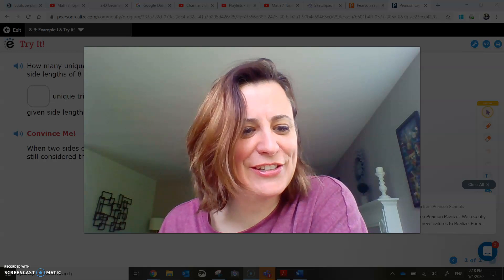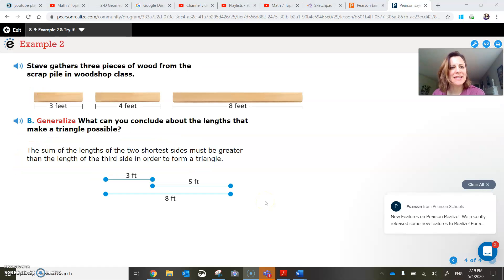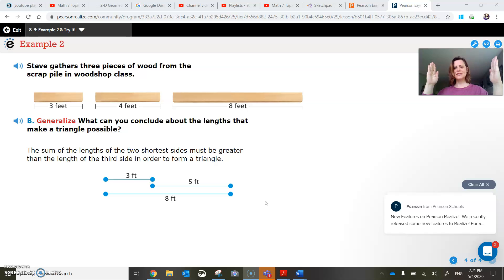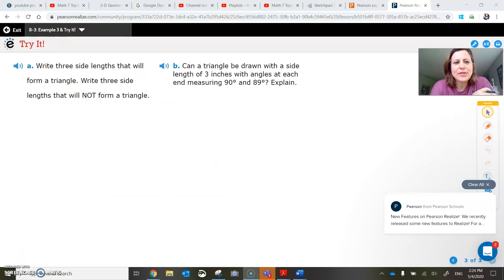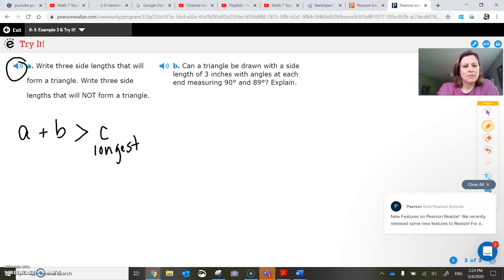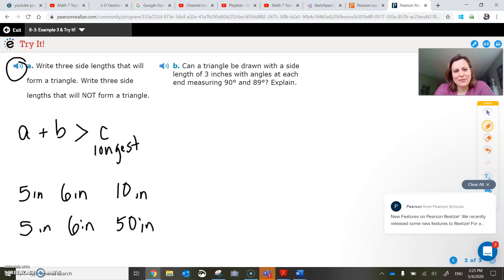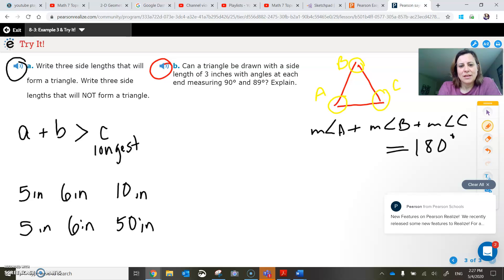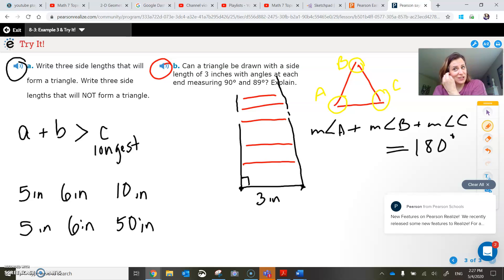M7 8.3 TRY ITs (whoops, I called it 8.2. But it really is 8.3)